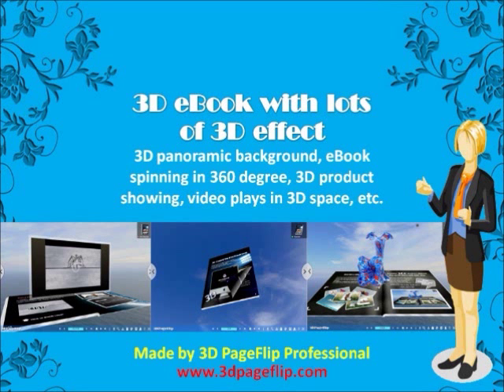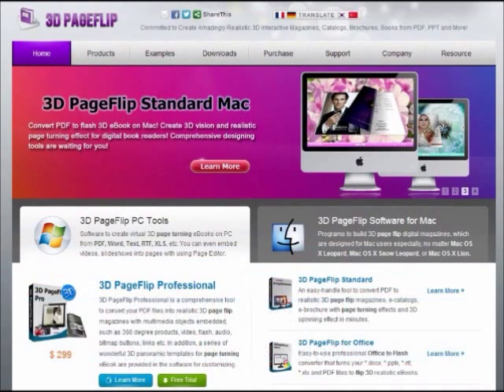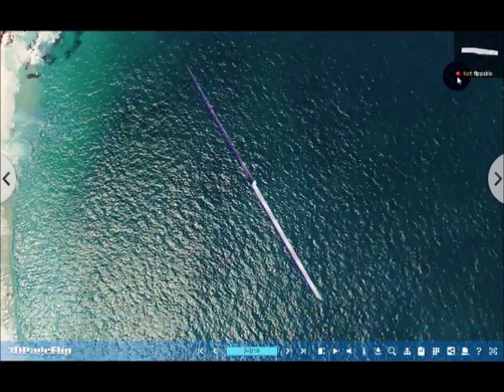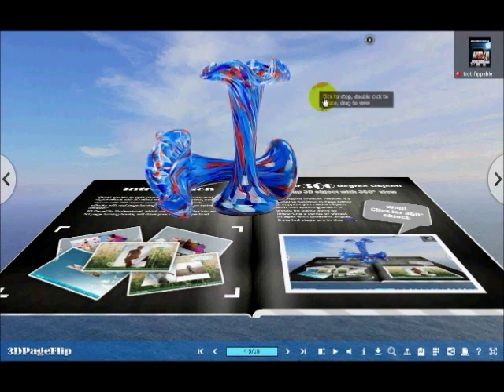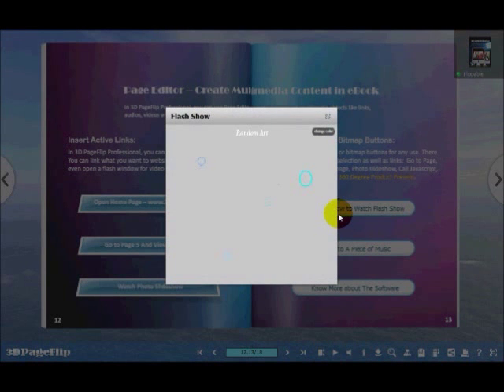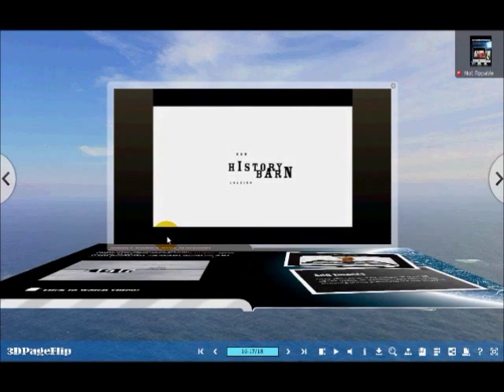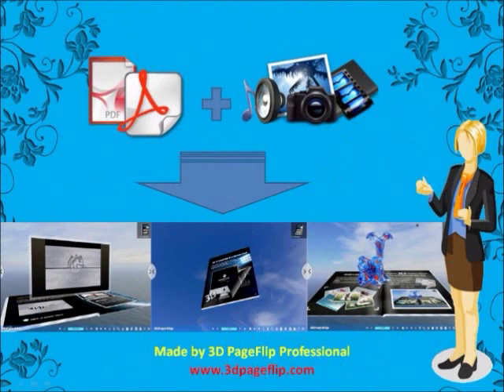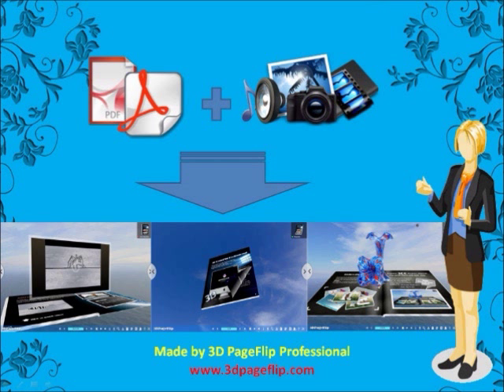3D eBook with rich multimedia content -- 3D panoramic &360 degree product&video in 3D space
3D eBook is not a normal digital eBook which is full of multimedia content and 3D effects. You can drag the book to flip in realistic 3D panoramic background, play a pop-up video in 3D space. You can show products in 360 degree vision easily and directly to others. In addition, you can view photo slideshow, listen to audio, open website, view animation in the pages as well as text. How fantastic the eBook! You will just feel like reading a real book in hand, but more than a real book. No matter you publish the eBook online or offline, it will be the most eye-catching one for your audiences. You can experience from this demo:
If you want to make such an 3D page flip eBook by yourself, you can download the software from:

script in the video:
Hi, friends, here I would show a digital eBook with lots of 3D effects, which is created by 3D PageFlip Professional. You can easily design and enjoy all these effects from 3D eBook!

Now let's download and install the software and let's go from the beginning.

Once you open the eBook, a spinning eBook will fly up to down in a 3D panoramic background with wide sky and blue sea, stopping in front of you.

Just drag to turn page. Control it to rotate through the panel on the right top, then double click to move back to default.

Now let's enter the 360 degree page, a pop-up object will light up the book. You can click it to stop spinning. Drag it to view in different angle, then you can double click it to spin 360 degree again. OK, close the 3D object. Let's move on to photo slideshow effect! View pictures in a slide mode!

Move to button effects page. In this page, you can click buttons to watch flash, listen to music, open URL links and more! Let's totally drag to the next page, stunning flash and music will crash us!

Then let's watch a video! Not a ordinary one! Look, a big screen stand up after you click to start playing video. You can move the video in the 3D space freely to view in any angle! How fantastic, isn't?

Yes, that's parts of 3D eBook features, what you need to create such an eBook is to prepare an original PDF, a FLV video, a SWF flash, or something like that! After all, take these to 3D PageFlip Professional and you will get 3D multimedia eBook directly. No programming or 3D knowledge is needed!

Like it? to know more!